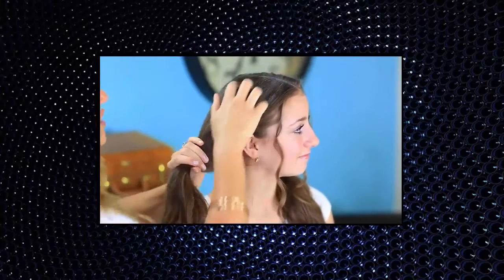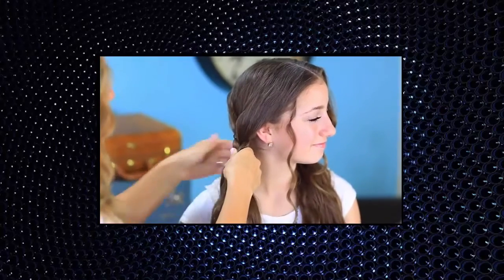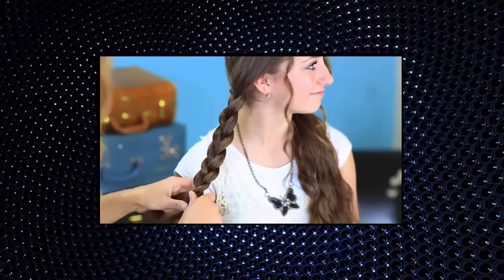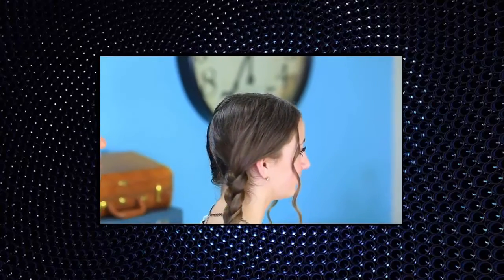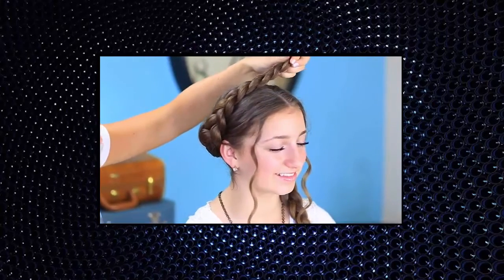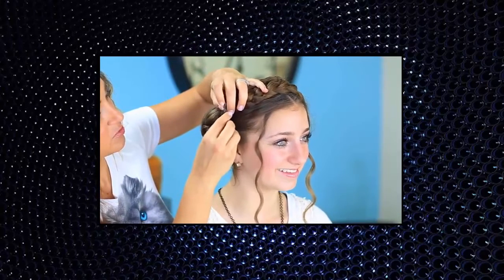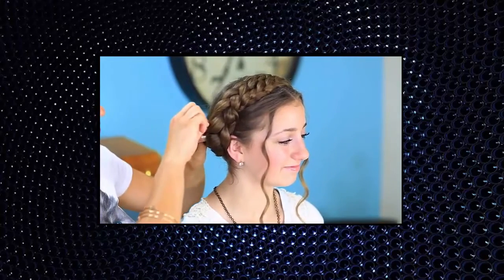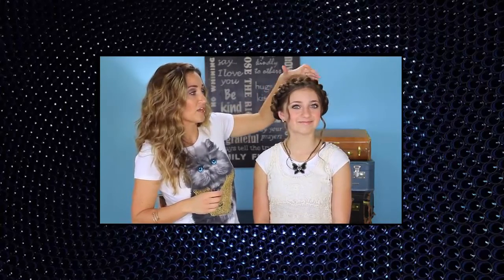Коса двойная Симпатичные прически на лето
На моем канале я предлагаю Вам посмотреть мои прически с плетением волос. Так же хочу показать Вам разные варианты плетения и применение их на свадебные прически.
Думаю, что никого не удивлю тем, что плетение кос всегда было популярным во все времена, а прически на длинные волосы, это настоящее творение у истинного мастера.
Вечерние прически удивляют своим разнообразием. Волосы, это уникальный инструмент в руках женщины, а длинные волосы в особенности.
Сейчас очень бурно проявляется фантазия в этом направление, и я тоже хочу показать свои прически для длинных волос.
Надеюсь, что понравившаяся Вам прическа не доставит для Вас много хлопот при ее выполнении, а свадебная прическа с плетением не оставит равнодушными ни Вас, ни ваших гостей.
Сегодня плетение косы, это любимейшее занятие большинства женщин и прическа на длинные волосы довольно часто содержит этот элемент , а вечерняя прическа особенно подчеркнет всю красоту волос.
Плетение длинных волос, это увлекательнейшее занятие. Прическа для длинных волос с использованием разнообразных украшений, таких как страз, бус, лент не оставит равнодушным никого.
Надеюсь, что Вам понравятся мои идеи для причесок и в плетение для длинных волос.